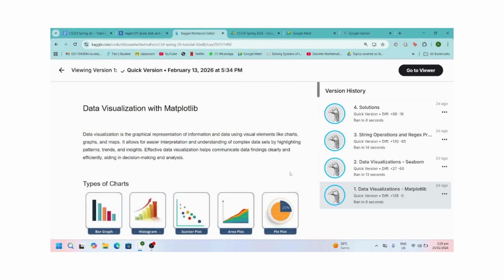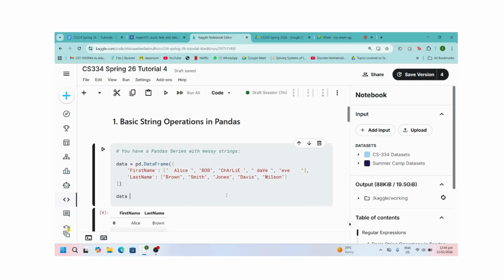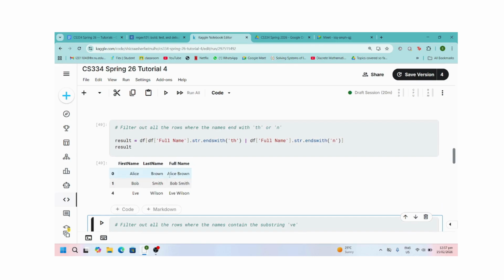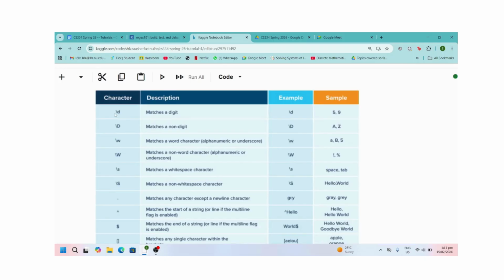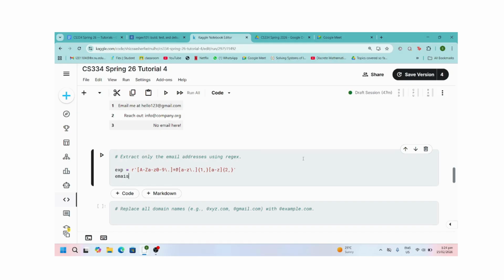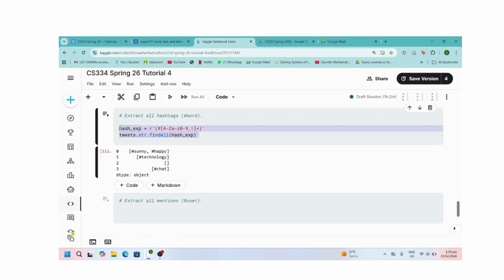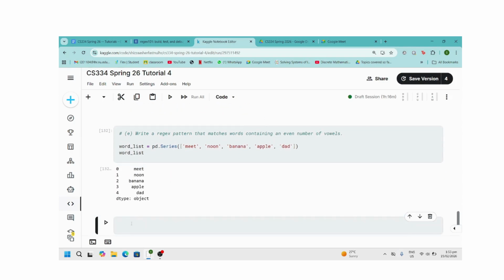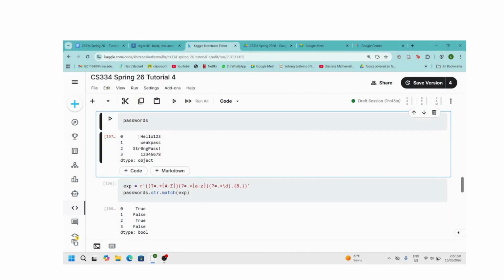Tutorial 4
This tutorial covers data visualizations, string operations, and regular expressions.